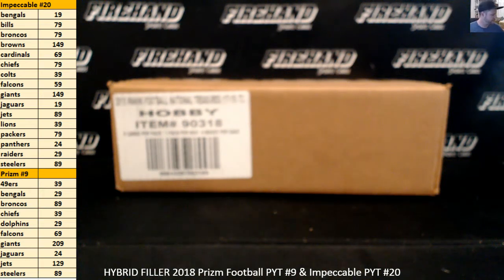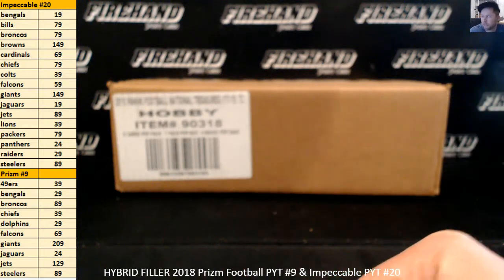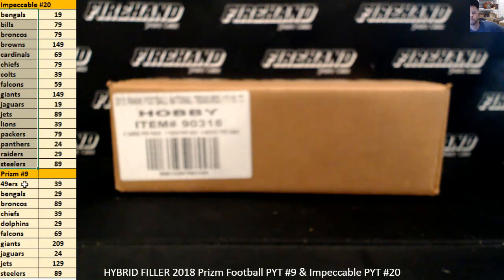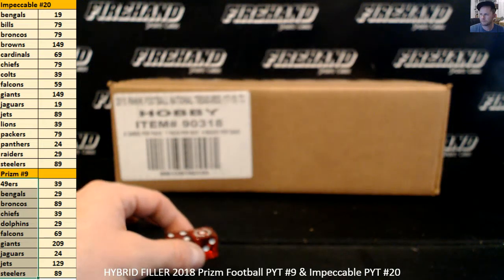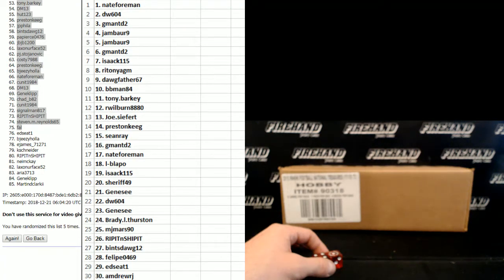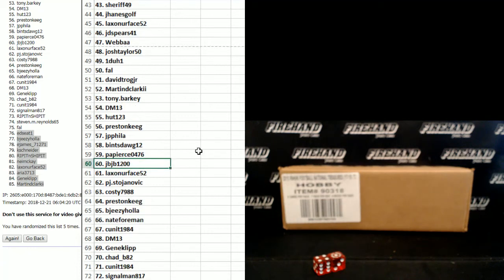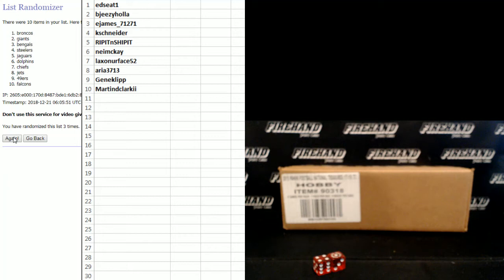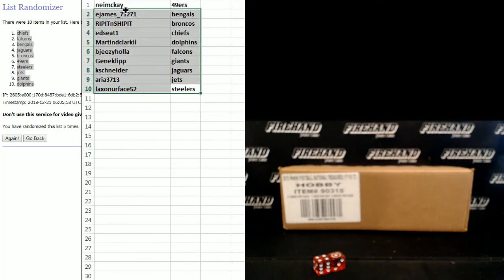HYBRID FILLER 2018 Prizm Football PYT #9 & Impeccable PYT #20